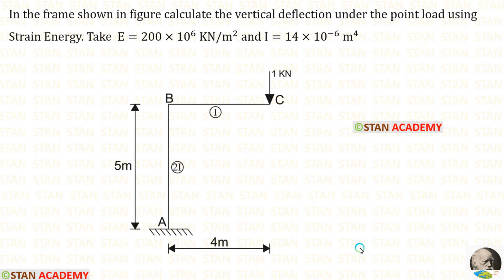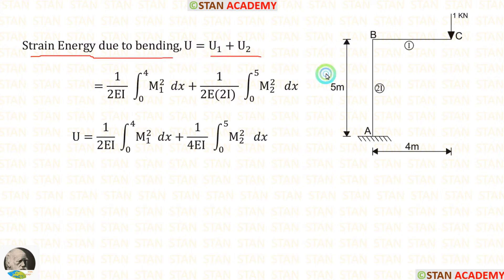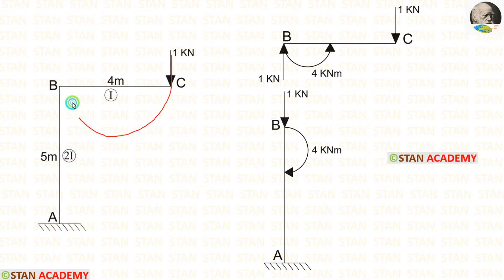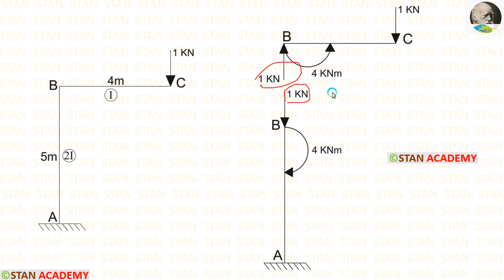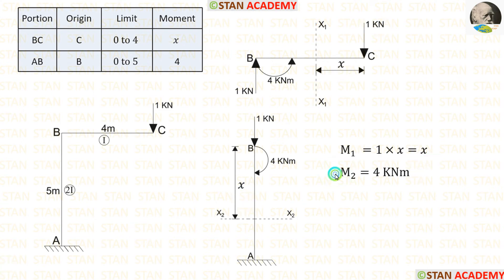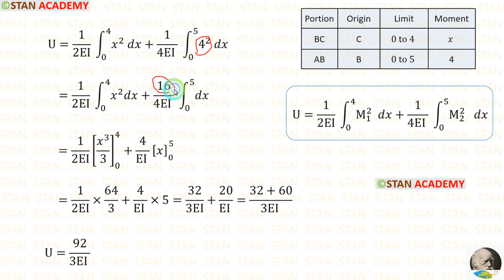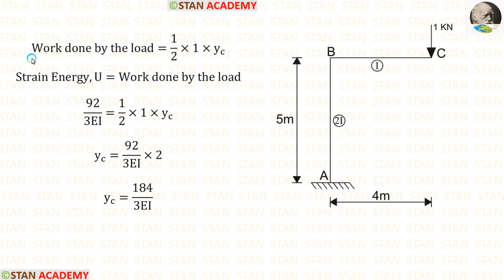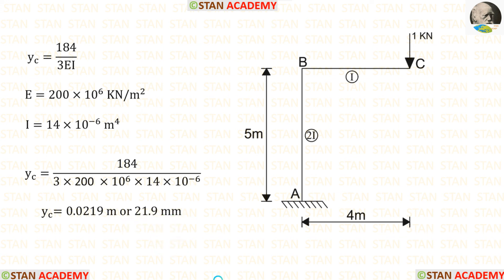Strain Energy - Problem No 10 (Deflection under a point load in a Frame)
In the frame shown in figure calculate the vertical deflection under the point load using Strain Energy. Take  E=200 ×10^6  KN/m^2  and I=14×10^(−6)  m^4